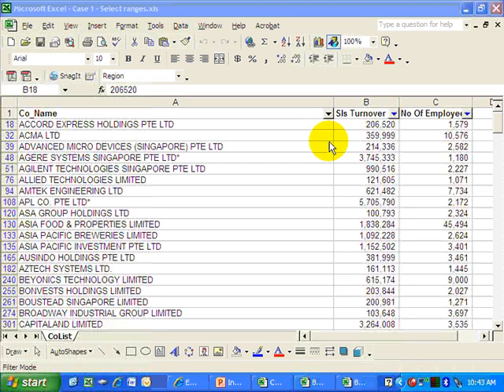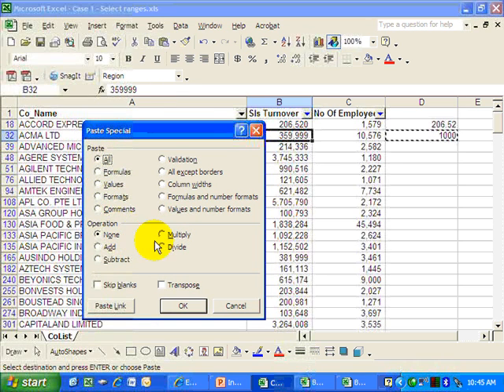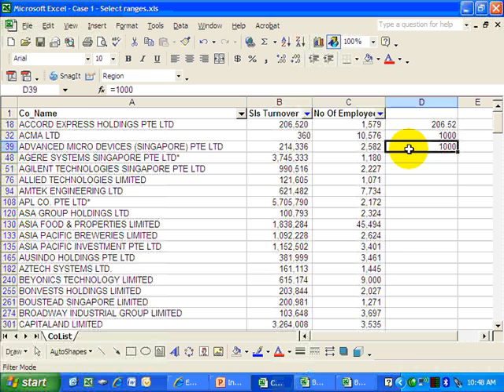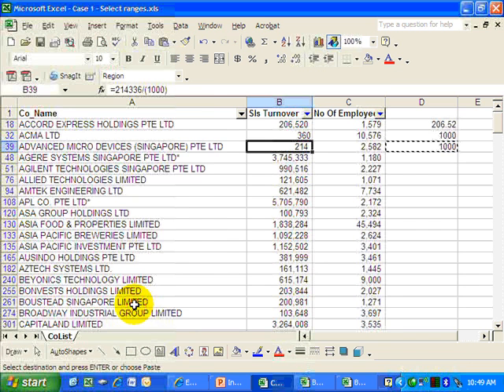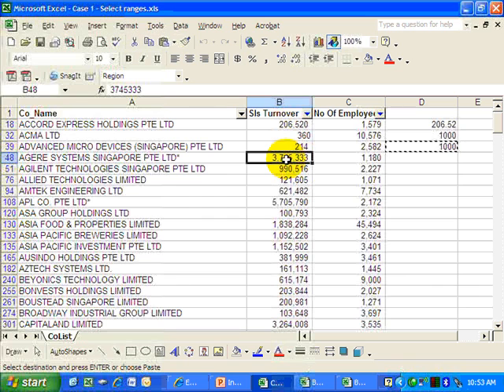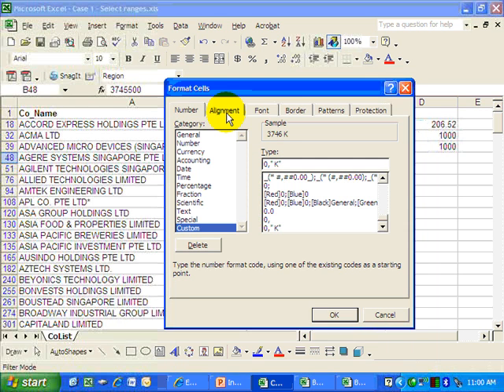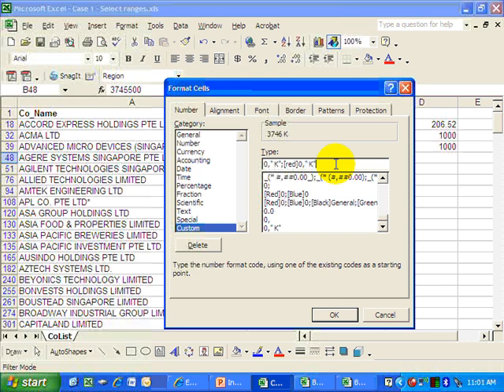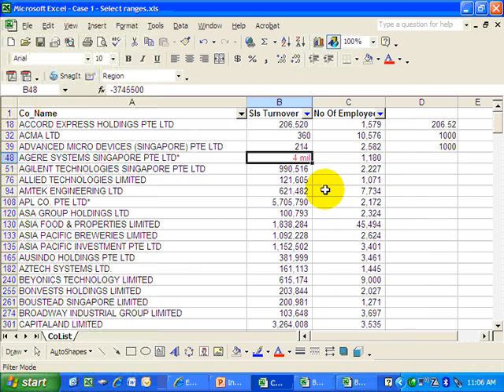presenting numbers in thousands and diff format.wmv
This video show you 4 different methods of presenting numbers in thousands. The fourth method is real cool. You should miss it.